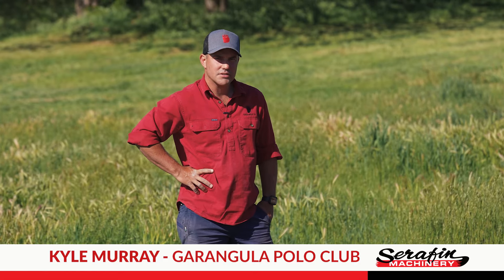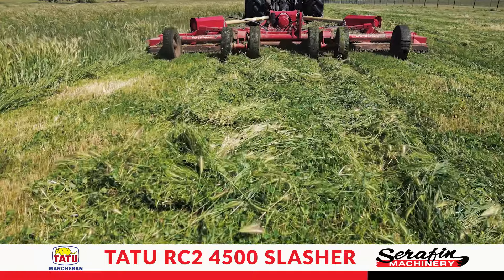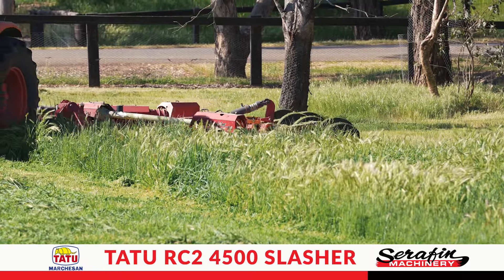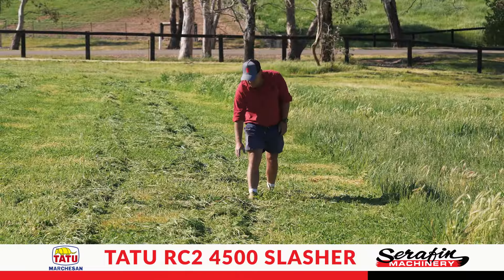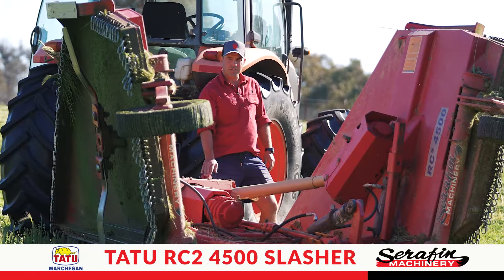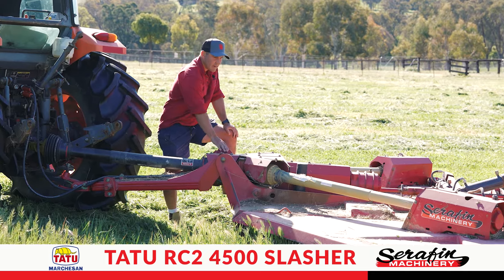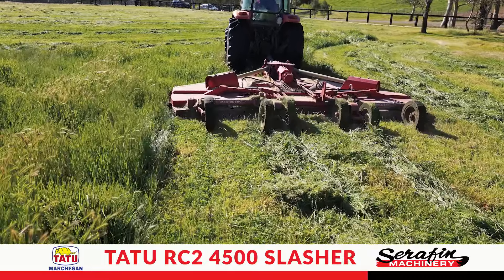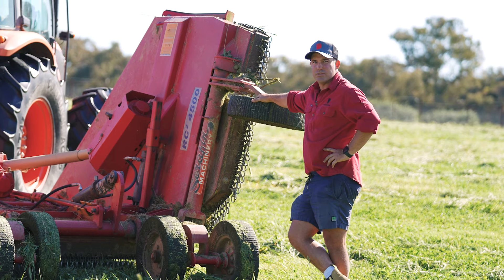Tatu RC2 4500 Folding Slasher - Testimonial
The Tatu RC2 4500 Folding Slasher is a true workhorse that gets the job done. Simple for the operator, Safe and Robust makes this one of the best trailed slashers on the market. Hear from Kyle who works at the Garangula Polo Club as he shows you the Tatu slasher in action and the key features that stand out to him. Spend more time working and less time working on it with the Tatu Slasher!